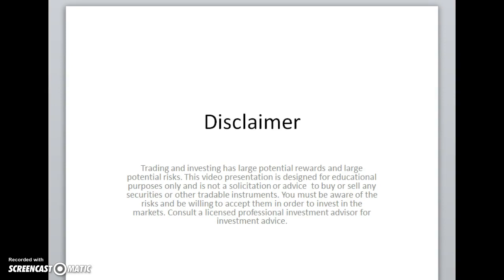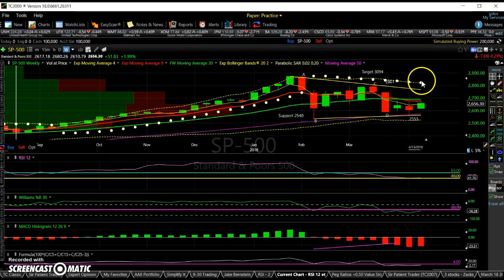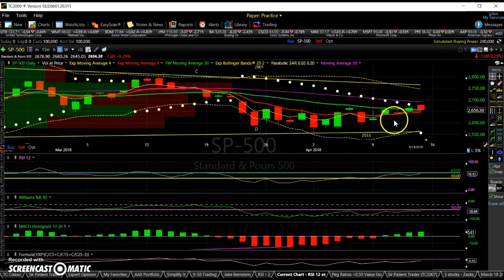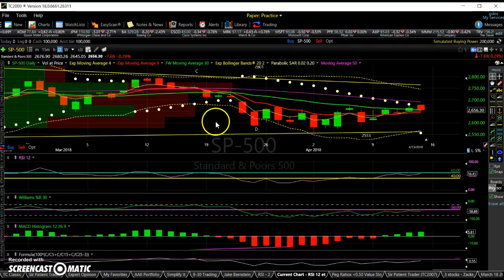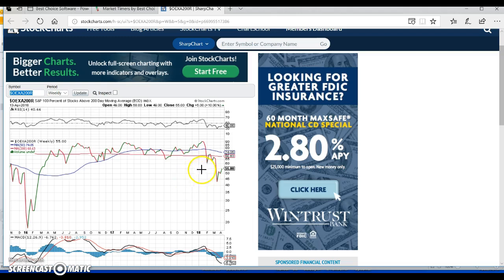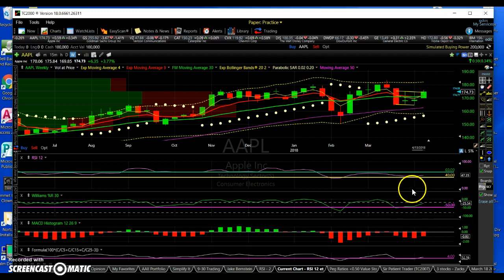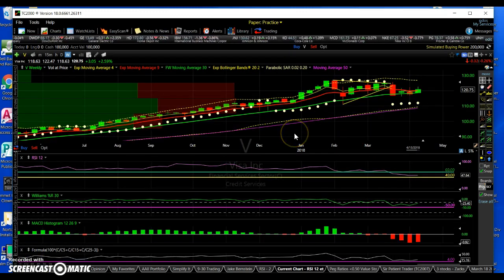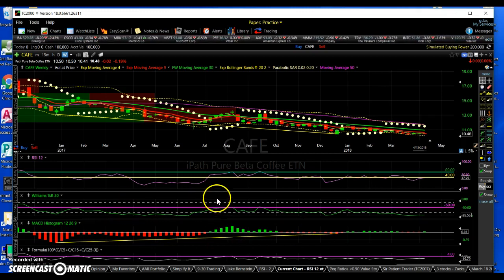Look at the Market week ending April 13th, 2018